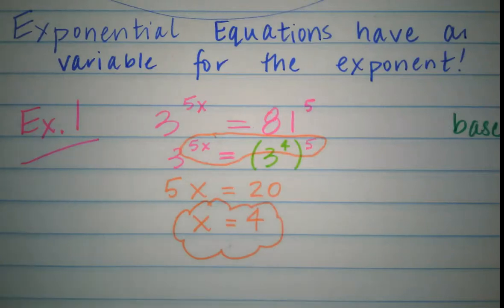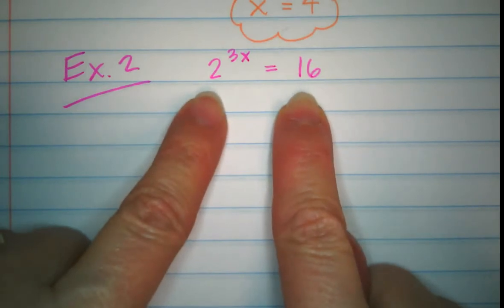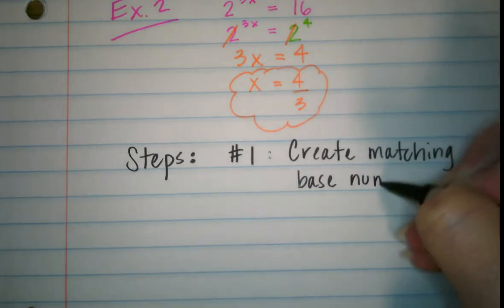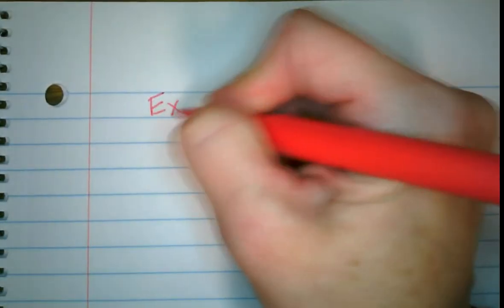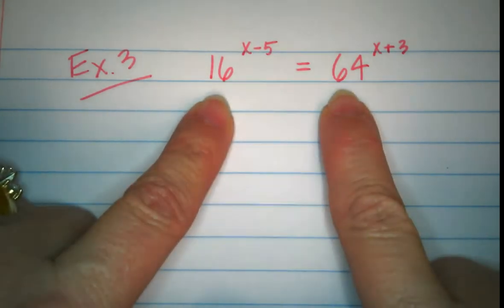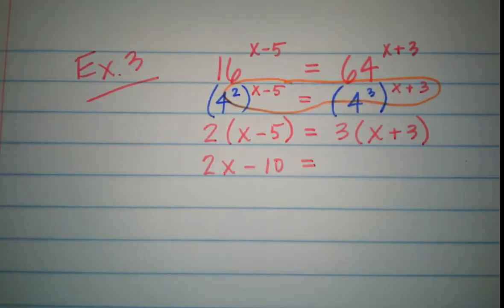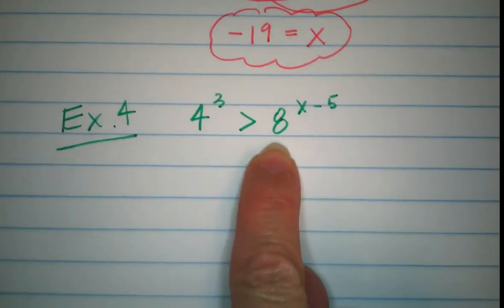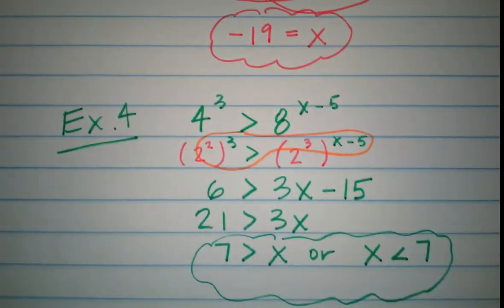Solving Exponential Equations B